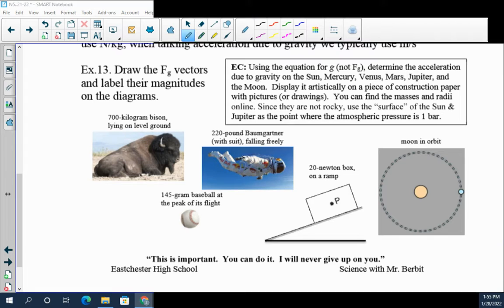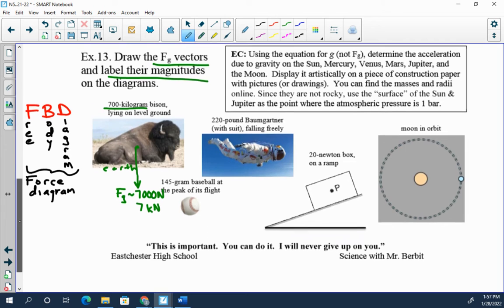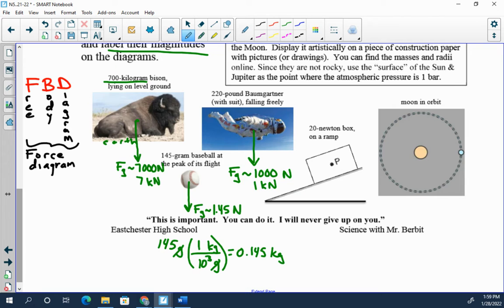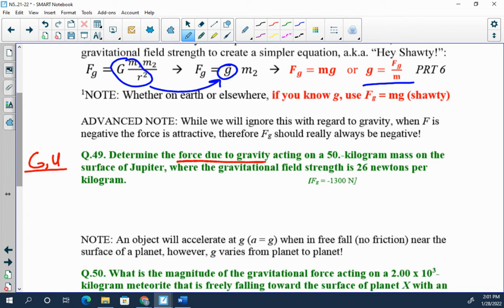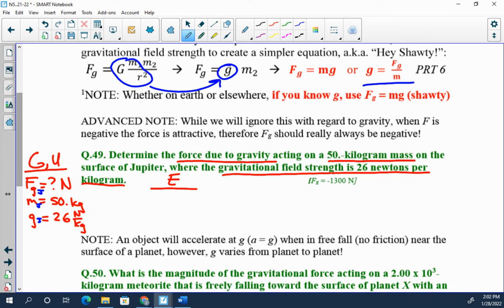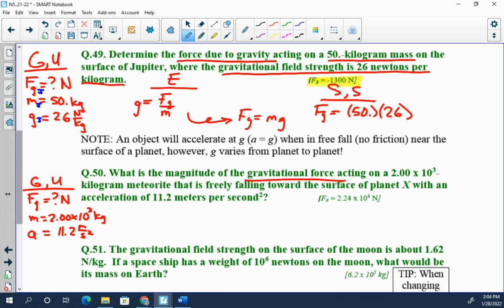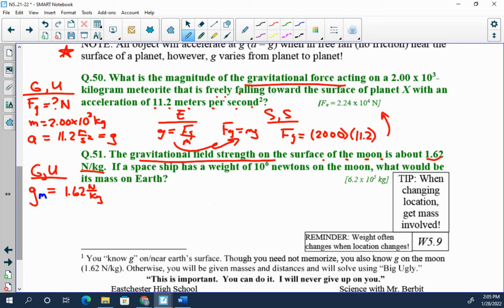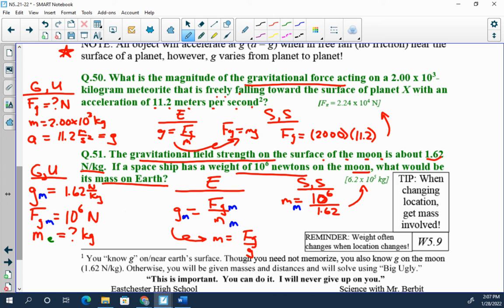Wrapping up "Shawty": g = Fg/m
This wraps up notes pages 19-20